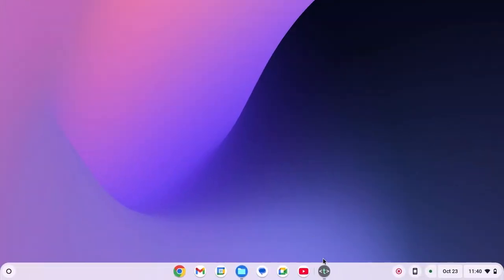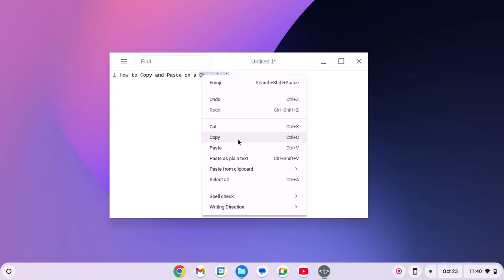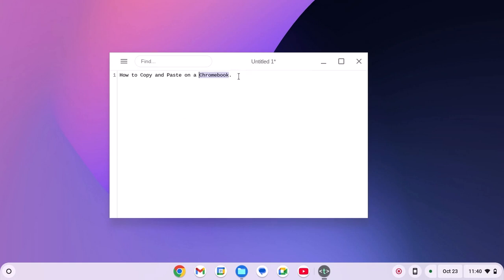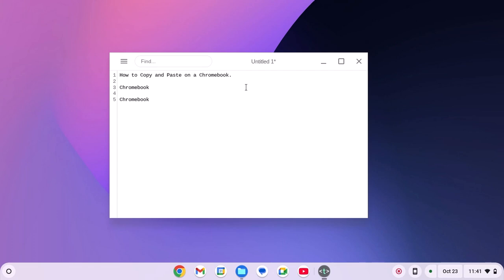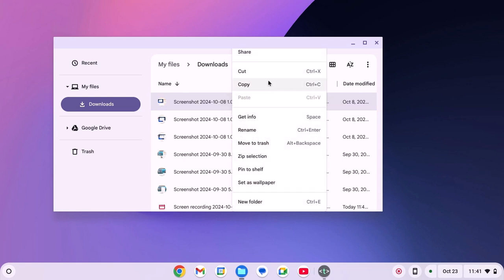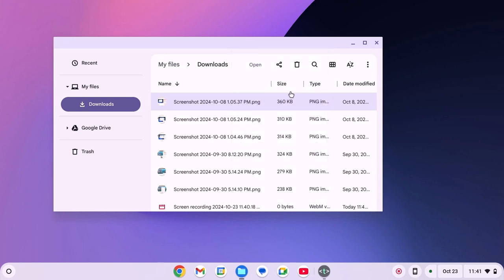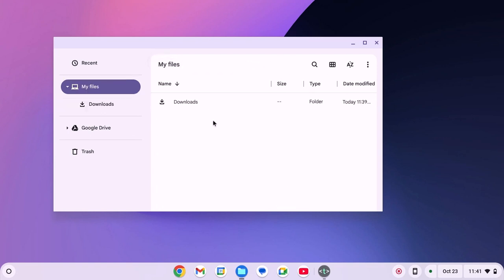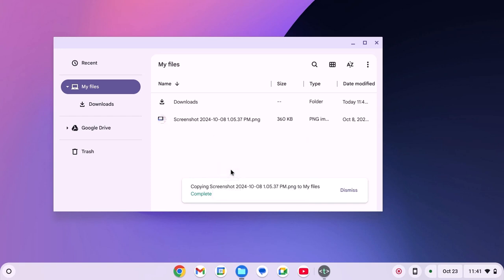How to Copy and Paste on a Chromebook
In this video, we will learn how to copy and paste on a Chromebook. If you are new to Chromebook and want to know how to copy and paste text and files, you can watch this video until the end to find out.